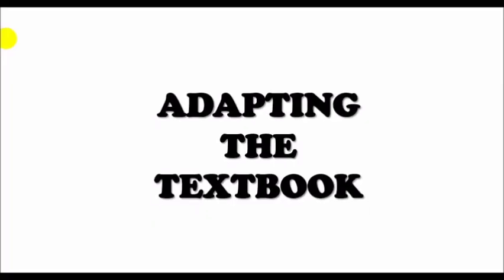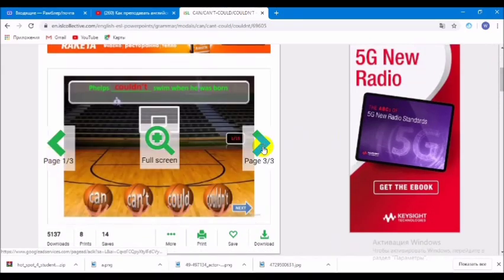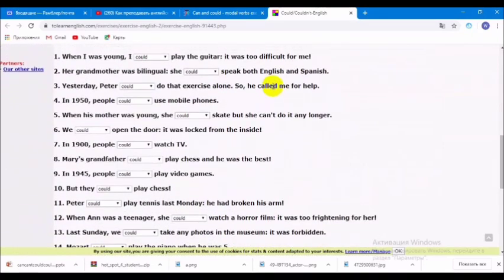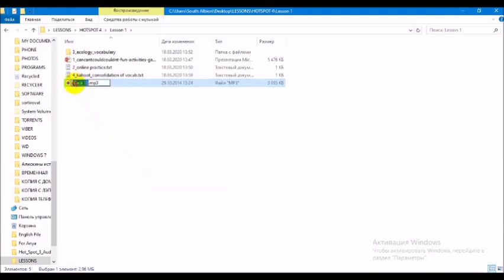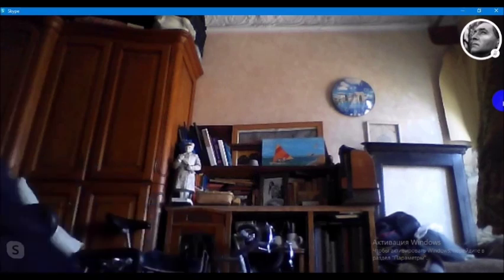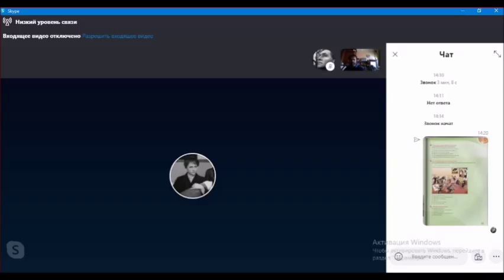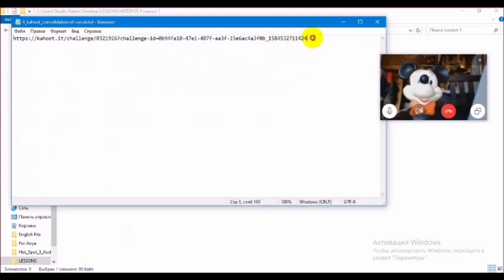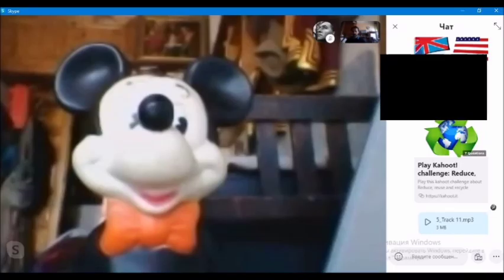How to teach Skype English to groups of students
Preparation, selecting and organizing materials, sample teaching